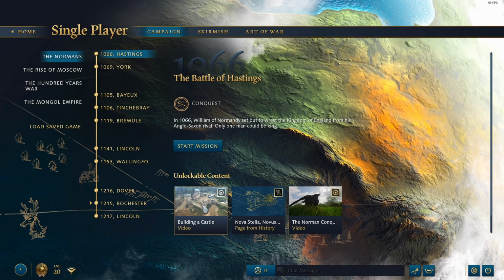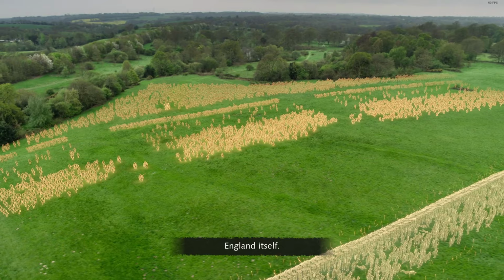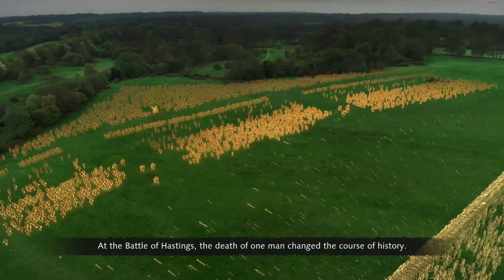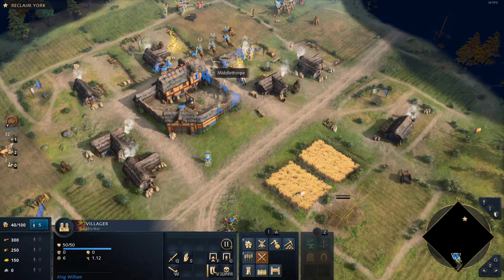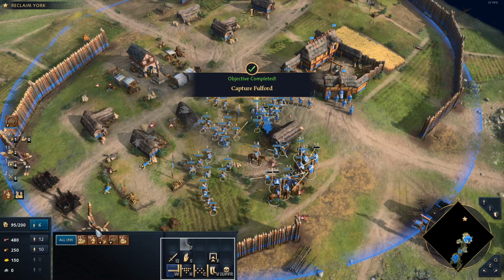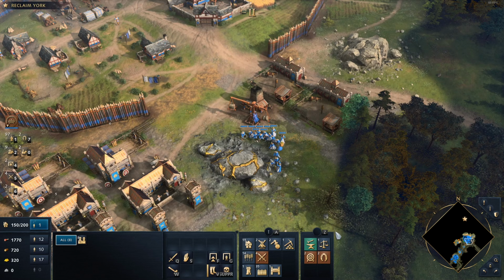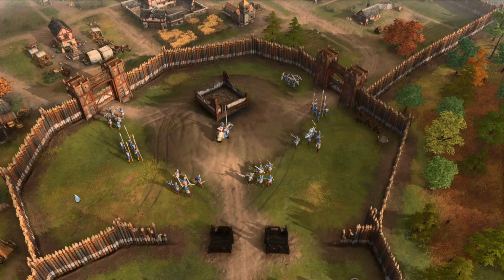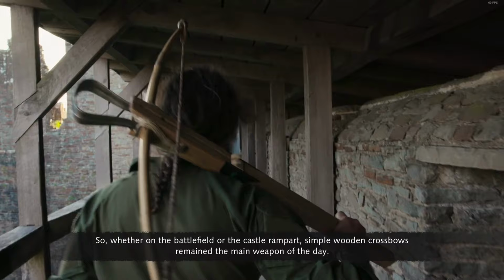Age Of Empires IV: The Normans Part 1 by LeviGaming1986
Education, history, video content, world footage and fun gameplay all in 1.
If u want to know what games wil be up next on my youtube channel, click on my channel and info.
Greetings Levi